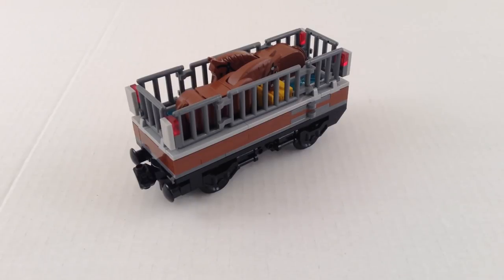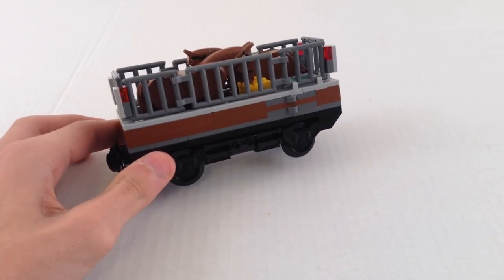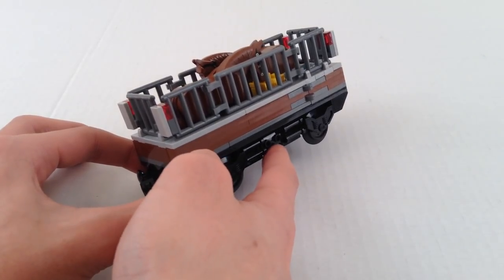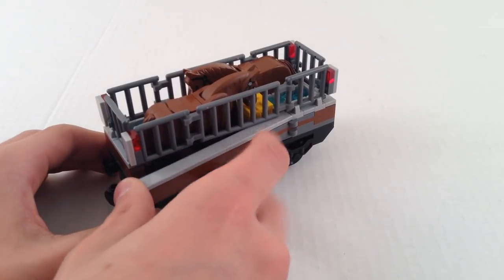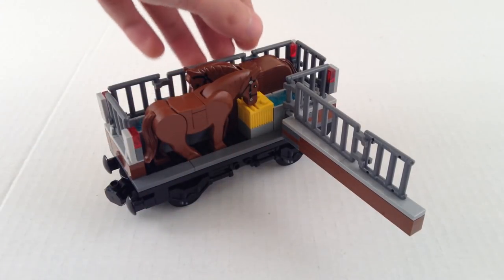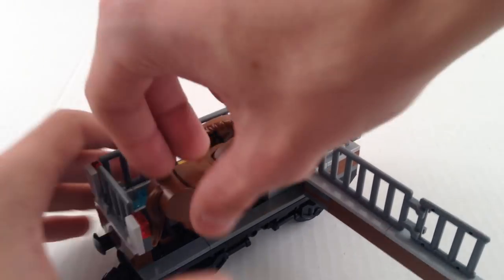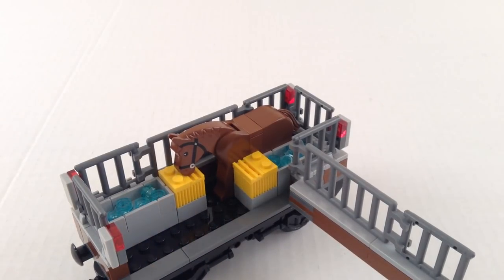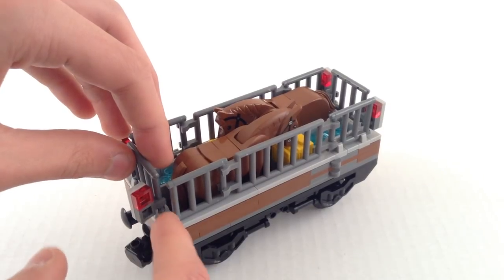Lego Freight Train Cattle Car Custom MOC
Another custom car for my freight train!